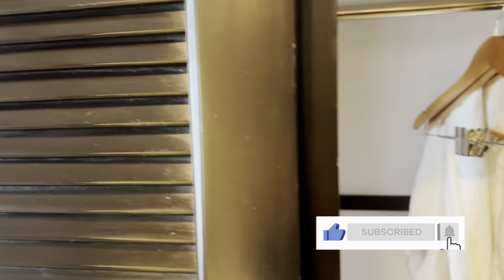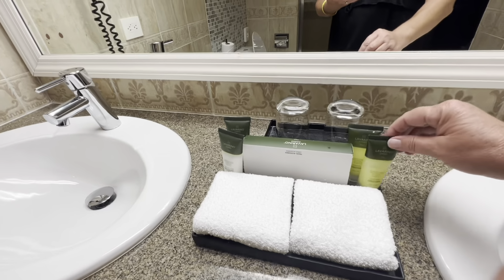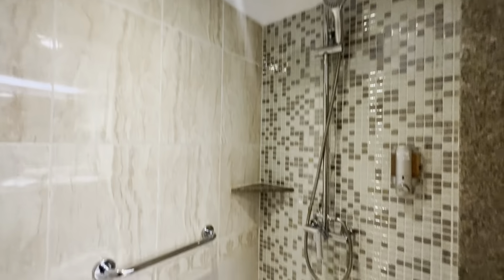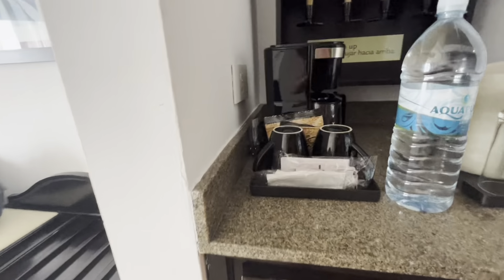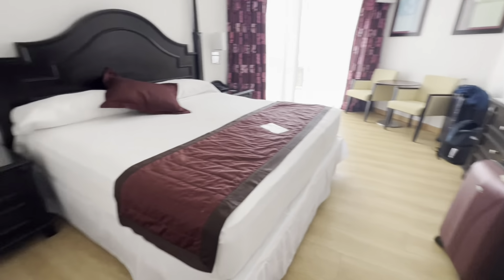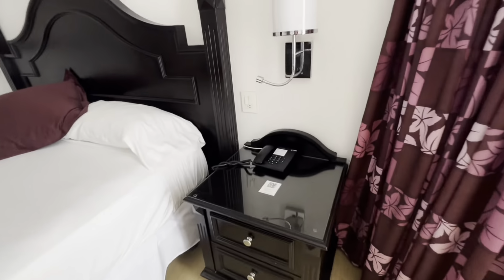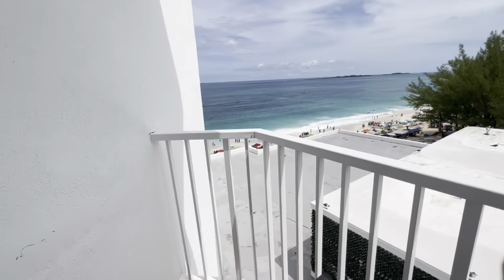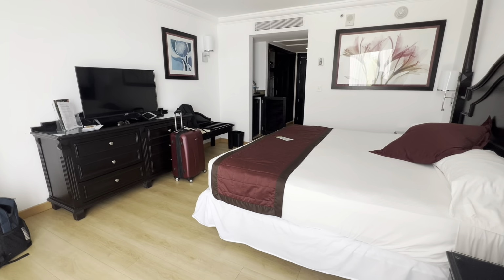Spacious Room With An AMAZING VIEW! Riu Palace Paradise Island Junior Suite Oceanview | Oct 2023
𝖩𝗎𝗇𝗂𝗈𝗋 𝖲𝗎𝗂𝗍𝖾 𝖮𝖼𝖾𝖺𝗇𝗏𝗂𝖾𝗐 𝗋𝗈𝗈𝗆 𝗍𝗈𝗎𝗋 𝖺𝗍 𝗍𝗁𝖾 𝖱𝗂𝗎 𝖯𝖺𝗅𝖺𝖼𝖾 𝖯𝖺𝗋𝖺𝖽𝗂𝗌𝖾 𝖨𝗌𝗅𝖺𝗇𝖽. 𝖳𝗁𝗂𝗌 𝗂𝗌 𝗋𝗈𝗈𝗆 𝟦𝟤𝟢, 𝗌𝗈 𝗂𝗍'𝗌 𝗈𝗇𝖾 𝗈𝖿 𝗍𝗁𝖾 𝗅𝗈𝗐𝖾𝗋 𝗋𝗈𝗈𝗆𝗌 𝖻𝗎𝗍 𝖼𝗅𝗈𝗌𝖾𝗋 𝗍𝗈 𝗍𝗁𝖾 𝖿𝗋𝗈𝗇𝗍 (𝖻𝖾𝖺𝖼𝗁 𝖺𝗋𝖾𝖺) 𝗈𝖿 𝗍𝗁𝖾 𝗋𝖾𝗌𝗈𝗋𝗍 𝖺𝗇𝖽 𝖺𝗌 𝗒𝗈𝗎 𝖼𝖺𝗇 𝗌𝖾𝖾, 𝗍𝗁𝖾 𝗏𝗂𝖾𝗐 𝗂𝗌 𝗉𝗋𝖾𝗍𝗍𝗒 𝖺𝗆𝖺𝗓𝗂𝗇𝗀.
 𝖳𝗁𝖾 𝗋𝗈𝗈𝗆𝗌 𝖺𝗋𝖾 𝗌𝗉𝖺𝖼𝗂𝗈𝗎𝗌 𝖺𝗇𝖽 𝗍𝗁𝖾 𝖠/𝖢 𝗐𝗈𝗋𝗄𝗌 𝗐𝖾𝗅𝗅. 𝖯𝗅𝖾𝗇𝗍𝗒 𝗈𝖿 𝖼𝗁𝖺𝗇𝗇𝖾𝗅𝗌 𝗈𝗇 𝗍𝗁𝖾 𝖳𝖵 𝖺𝗇𝖽 𝗍𝗁𝖾 𝗐𝗂𝖿𝗂 𝗂𝗌 𝖿𝖺𝗌𝗍 (𝟪𝟢𝖬𝖻𝗉𝗌) 𝗌𝗈 𝗂𝖿 𝗒𝗈𝗎 𝖻𝗋𝗂𝗇𝗀 𝖺 𝖿𝗂𝗋𝖾 𝗌𝗍𝗂𝖼𝗄, 𝗒𝗈𝗎 𝖼𝖺𝗇 𝖾𝖺𝗌𝗂𝗅𝗒 𝗐𝖺𝗍𝖼𝗁 𝖺𝗇𝗒 𝗈𝖿 𝗍𝗁𝖾 𝖼𝗁𝖺𝗇𝗇𝖾𝗅𝗌 𝗒𝗈𝗎 𝗅𝗂𝗄𝖾.
 𝖭𝗈𝗍𝖾 𝗍𝗁𝖺𝗍 𝗍𝗁𝖾 𝗄𝗂𝗇𝗀 𝗌𝗂𝗓𝖾 𝖻𝖾𝖽𝗌 𝗁𝖾𝗋𝖾 𝖺𝗋𝖾 𝗆𝖺𝗌𝗌𝗂𝗏𝖾 - 𝖺𝖻𝗈𝗎𝗍 𝖺 𝖿𝗈𝗈𝗍 𝗐𝗂𝖽𝖾𝗋 𝗍𝗁𝖺𝗇 𝗌𝗍𝖺𝗇𝖽𝖺𝗋𝖽 𝗇𝗈𝗋𝗍𝗁 𝖺𝗆𝖾𝗋𝗂𝖼𝖺𝗇 𝗄𝗂𝗇𝗀 𝗌𝗂𝗓𝖾𝖽 𝖻𝖾𝖽𝗌, 𝗌𝗈 𝗍𝗁𝖺𝗍'𝗌 𝖺 𝗇𝗂𝖼𝖾 𝗍𝗋𝖾𝖺𝗍. 𝖣𝗈𝗎𝖻𝗅𝖾 𝗋𝗈𝗈𝗆𝗌 𝗐𝗂𝗅𝗅 𝗁𝖺𝗏𝖾 𝟤 𝖽𝗈𝗎𝖻𝗅𝖾-𝗌𝗂𝗓𝖾𝖽 𝖻𝖾𝖽𝗌.
 𝖠𝗌 𝗇𝗈𝗋𝗆𝖺𝗅, 𝗒𝗈𝗎 𝖼𝖺𝗇 𝗁𝖾𝖺𝗋 𝗌𝗈𝗆𝖾 𝗇𝗈𝗂𝗌𝖾 𝖿𝗋𝗈𝗆 𝗍𝗁𝖾 𝗁𝖺𝗅𝗅𝗐𝖺𝗒 𝖻𝗎𝗍 𝖼𝗈𝗎𝗅𝖽𝗇'𝗍 𝗁𝖾𝖺𝗋 𝖺 𝗍𝗁𝗂𝗇𝗀 𝖿𝗋𝗈𝗆 𝗍𝗁𝖾 𝗇𝖾𝗂𝗀𝗁𝖻𝗈𝗎𝗋𝗂𝗇𝗀 𝗋𝗈𝗈𝗆𝗌 - 𝗍𝗁𝗎𝗆𝖻𝗌 𝗎𝗉 𝗈𝗇 𝗍𝗁𝖺𝗍 𝗈𝗇𝖾!

𝖱𝗂𝗎 𝖯𝖺𝗅𝖺𝖼𝖾 𝖯𝖺𝗋𝖺𝖽𝗂𝗌𝖾 𝖨𝗌𝗅𝖺𝗇𝖽 𝗂𝗌 𝖺𝗇 𝖺𝖽𝗎𝗅𝗍𝗌 𝗈𝗇𝗅𝗒 𝖺𝗅𝗅 𝗂𝗇𝖼𝗅𝗎𝗌𝗂𝗏𝖾 𝗋𝖾𝗌𝗈𝗋𝗍, 𝗅𝗈𝖼𝖺𝗍𝖾𝖽 𝗈𝗇 𝖯𝖺𝗋𝖺𝖽𝗂𝗌𝖾 𝖨𝗌𝗅𝖺𝗇𝖽 𝗂𝗇 𝖭𝖺𝗌𝗌𝖺𝗎, 𝖡𝖺𝗁𝖺𝗆𝖺𝗌. 𝖨𝗍'𝗌 𝖺 𝗌𝗆𝖺𝗅𝗅-𝗂𝗌𝗁 𝗋𝖾𝗌𝗈𝗋𝗍 𝗐𝗂𝗍𝗁 𝗃𝗎𝗌𝗍 𝟥𝟧𝟢 𝗋𝗈𝗈𝗆𝗌 𝖻𝗎𝗍 𝖺𝗅𝗅 𝗈𝖿 𝗍𝗁𝖾𝗆 𝗐𝗂𝗅𝗅 𝗁𝖺𝗏𝖾 𝖺𝗍 𝗅𝖾𝖺𝗌𝗍 𝖺 𝗉𝖺𝗋𝗍𝗂𝖺𝗅 𝗈𝖼𝖾𝖺𝗇𝗏𝗂𝖾𝗐.
 𝖳𝗁𝖾𝗋𝖾 𝖺𝗋𝖾 𝟦 𝖺 𝗅𝖺 𝖼𝖺𝗋𝗍𝖾 𝗋𝖾𝗌𝗍𝖺𝗎𝗋𝖺𝗇𝗍𝗌, 𝖺 𝖩𝖾𝗋𝗄 𝖲𝗁𝖺𝖼𝗄, 𝖺 𝖻𝗎𝖿𝖿𝖾𝗍, 𝖼𝗈𝖿𝖿𝖾𝖾 𝗌𝗁𝗈𝗉 𝗐𝗂𝗍𝗁 𝗌𝗇𝖺𝖼𝗄𝗌, 𝖲𝗉𝗈𝗋𝗍𝗌 𝖡𝖺𝗋 𝗐𝗂𝗍𝗁 𝗌𝗇𝖺𝖼𝗄𝗌 𝖺𝗇𝖽 𝟥 𝖻𝖺𝗋𝗌 𝗍𝗈 𝗄𝖾𝖾𝗉 𝗒𝗈𝗎 𝗁𝗒𝖽𝗋𝖺𝗍𝖾𝖽. 𝖳𝗁𝖾𝗋𝖾 𝖺𝗋𝖾 𝟤 𝗉𝗈𝗈𝗅𝗌 𝗂𝗇𝖼𝗅𝗎𝖽𝗂𝗇𝗀 𝖺𝗇 𝗂𝗇𝖿𝗂𝗇𝗂𝗍𝗒 𝗉𝗈𝗈𝗅 𝖺𝗇𝖽 𝗍𝗁𝖾𝗋𝖾 𝖺𝗋𝖾 𝗉𝗅𝖾𝗇𝗍𝗒 𝗈𝖿 𝖼𝗁𝖺𝗂𝗋𝗌 𝖻𝗒 𝗍𝗁𝖾 𝗉𝗈𝗈𝗅𝗌 𝖺𝗇𝖽 𝗈𝗇 𝗍𝗁𝖾 𝖻𝖾𝖺𝖼𝗁, 𝖺𝗌 𝗐𝖾𝗅𝗅 𝖺𝗌 𝗉𝗅𝖾𝗇𝗍𝗒 𝗈𝖿 𝗎𝗆𝖻𝗋𝖾𝗅𝗅𝖺𝗌 𝗍𝗈 𝗉𝗋𝗈𝗍𝖾𝖼𝗍 𝗒𝗈𝗎 𝖿𝗋𝗈𝗆 𝗍𝗁𝖾 𝗁𝗈𝗍 𝗌𝗎𝗇.

𝖱𝗂𝗎 𝖱𝖾𝗌𝗈𝗋𝗍𝗌 𝖺𝗅𝗅 𝗂𝗇𝖼𝗅𝗎𝗌𝗂𝗏𝖾 𝗉𝗋𝗈𝗉𝖾𝗋𝗍𝗂𝖾𝗌 𝖺𝗋𝖾 𝗅𝗈𝖼𝖺𝗍𝖾𝖽 𝗂𝗇 𝖬𝖾𝗑𝗂𝖼𝗈, 𝗍𝗁𝖾 𝖢𝖺𝗋𝗂𝖻𝖻𝖾𝖺𝗇, 𝖺𝗇𝖽 𝖢𝗈𝗌𝗍𝖺 𝖱𝗂𝖼𝖺.

I love to travel and explore new places! 🧳 ✈️ 🌴
Follow along as we explore resorts and destinations, sharing tips and insider info, and answering all your travel questions.
I've been a travel agent for nearly 20 years and have been to over 300 resorts in Mexico and the Caribbean. I love to share insider travel tips so YOU can have a better vacation.

🎵  𝗕 𝗔 𝗖 𝗞 𝗚 𝗥 𝗢 𝗨 𝗡 𝗗   𝗔 𝗨 𝗗 𝗜 𝗢 🎵
𝖸𝗈𝗎𝖳𝗎𝖻𝖾.𝖼𝗈𝗆/𝖠𝗎𝖽𝗂𝗈𝖫𝗂𝖻𝗋𝖺𝗋𝗒 |  𝖳𝗂𝗍𝗅𝖾 : Little Samba | 𝖠𝗋𝗍𝗂𝗌𝗍 : 𝖰𝗎𝗂𝗇𝖼𝖺𝗌 𝖬𝗈𝗋𝖾𝗂𝗋𝖺